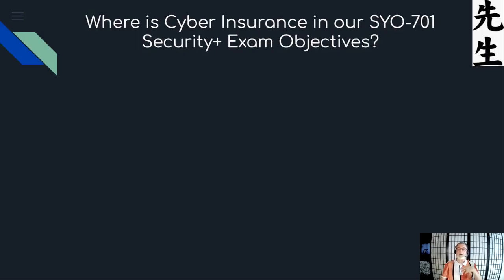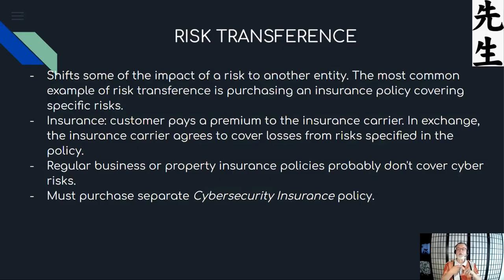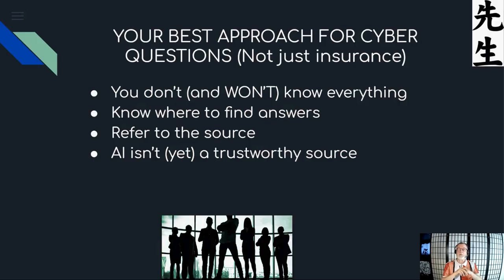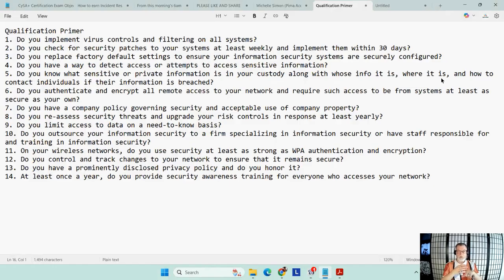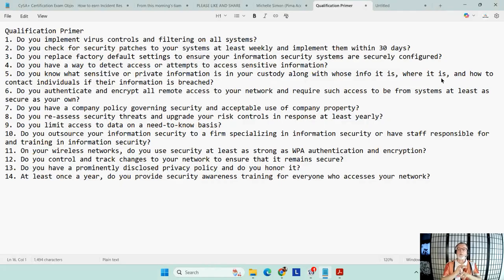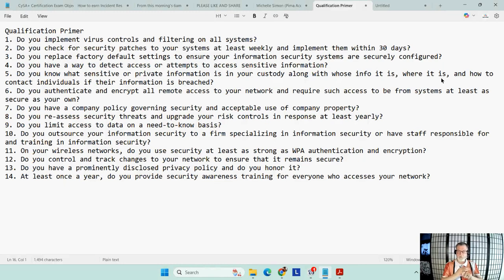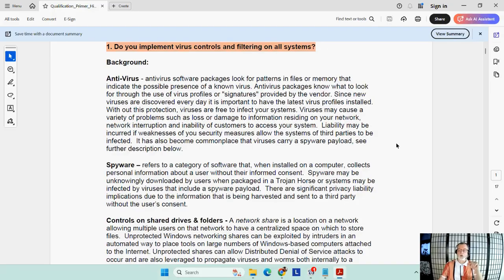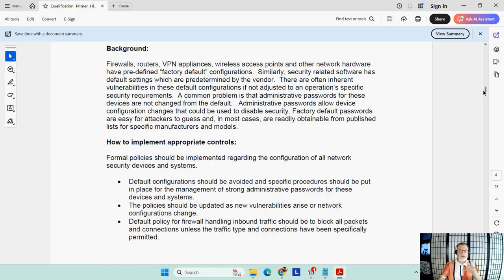Cyber Insurance Questionnaire Discussion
"What do we need to do?". As a cybersecurity practitioner (or aspirant), the method in which you answer this question is extremely crucial. Rather than trying to remember things you heard, especially on the topic of cybersecurity insurance, you probably should refer them to a resource. Today we discuss a generic cyber insurance questionnaire and the topic of cyber insurance in general. Here are the questions asked:
Qualification Primer
1. Do you implement virus controls and filtering on all systems?
2. Do you check for security patches to your systems at least weekly and implement them within 30 days?
3. Do you replace factory default settings to ensure your information security systems are securely configured?
4. Do you have a way to detect access or attempts to access sensitive information?
5. Do you know what sensitive or private information is in your custody along with whose info it is, where it is, and how to contact individuals if their information is breached?
6. Do you authenticate and encrypt all remote access to your network and require such access to be from systems at least as secure as your own?
7. Do you have a company policy governing security and acceptable use of company property?
8. Do you re-assess security threats and upgrade your risk controls in response at least yearly?
9. Do you limit access to data on a need-to-know basis?
10. Do you outsource your information security to a firm specializing in information security or have staff responsible for and training in information security?
11. On your wireless networks, do you use security at least as strong as WPA authentication and encryption?
12. Do you control and track changes to your network to ensure that it remains secure?
13. Do you have a prominently disclosed privacy policy and do you honor it?
14. At least once a year, do you provide security awareness training for everyone who accesses your network?